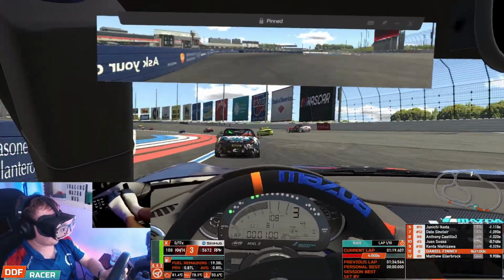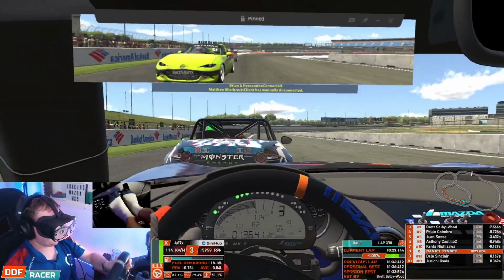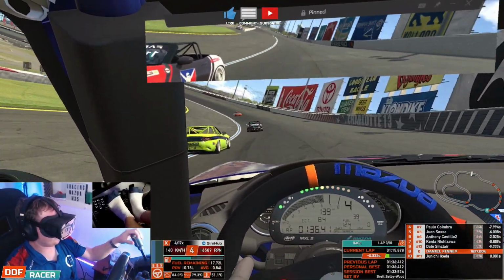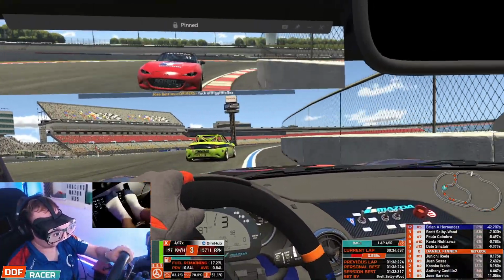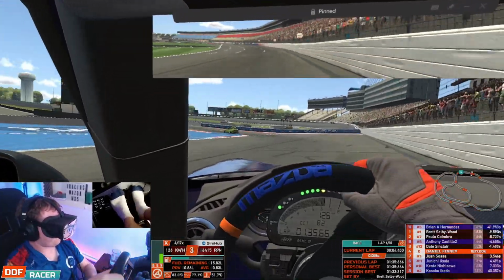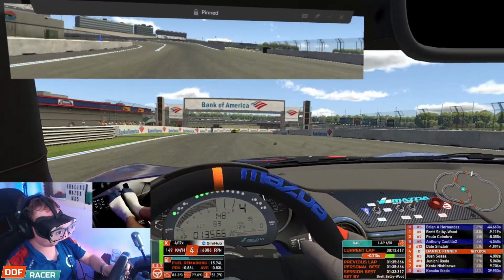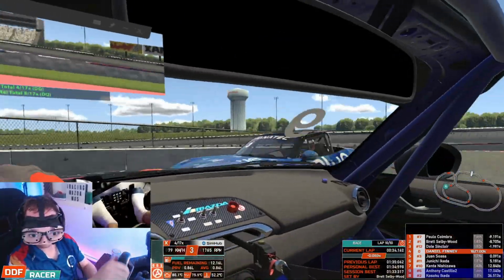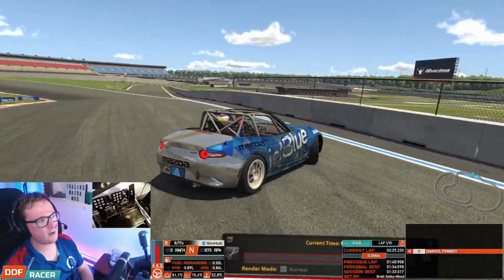Starting From The Back... (iRacing - Mazda MX-5 @ Charlotte Roval)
Now that I’m well and truly out of rookies in iRacing you could forgive me for ditching the Mazda MX-5 and moving on to other new series. Turns out I’ve actually become rather attached to the little car! This week sees the schedule move along to Charlotte Motor Speedway, specifically the Roval layout which utilises both the banking of the outer oval and the inner road course. It looks like a great track and I’ve seen so many others race this combo, but how will that translate to my own experience when I try it for the first time? After 6 races I think I’m getting used to iRacing but when you’re surrounded by three namers, blinkers and people who defend harder than Captain Elbows himself, anything could happen...

0:00 Hello and Welcome
0:50 Qualifying
1:49 Race Start
18:20 Replay Analysis
20:07 Results and Wrap Up